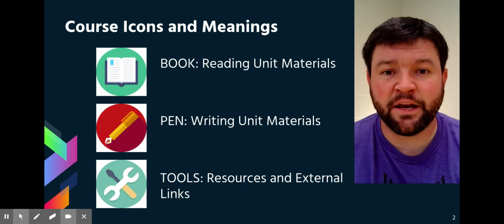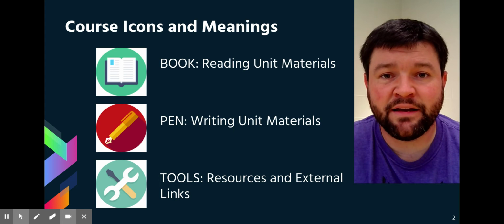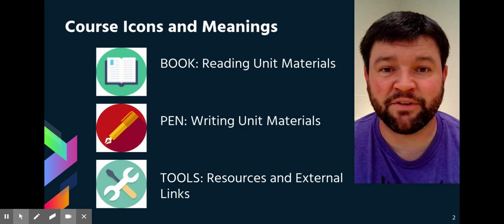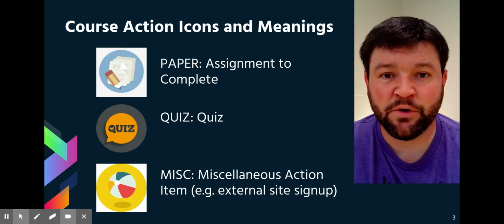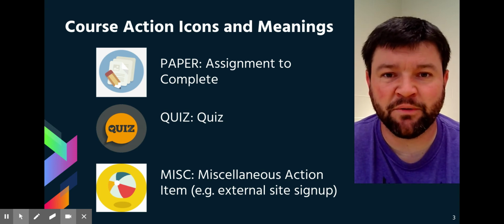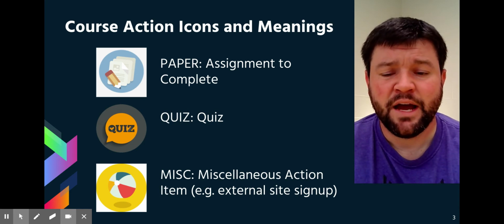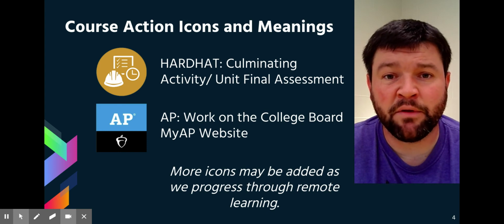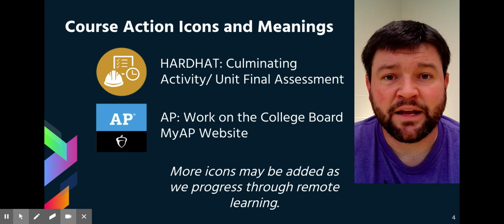Empower Icon Orientation